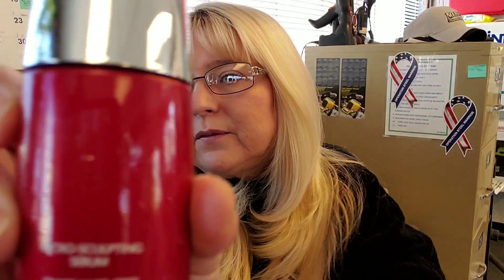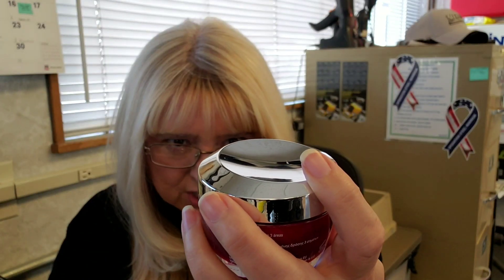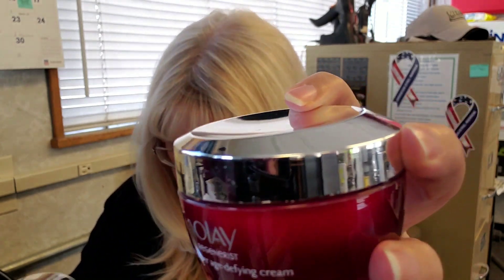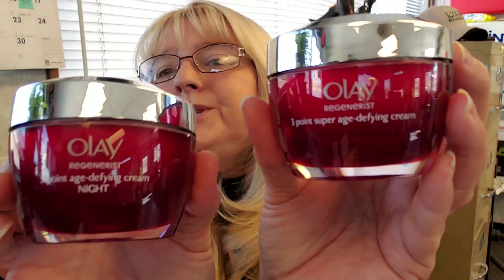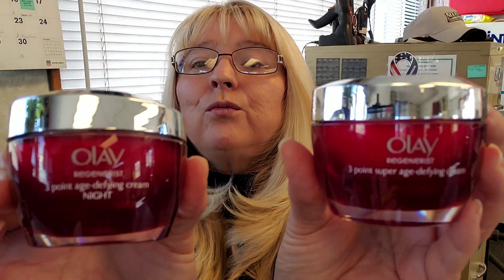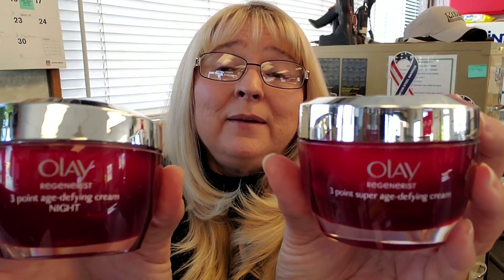Review on Oil of Olay Regenerist 3 Point Age-Defying Moisturizer, Night Cream & Sculpting Serum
UPDATE!  Found it cheaper at Walmart.com, Target.com and Ebay!

Amazon Link for Micro-Sculpting Serum
Amazon Link for Moisturizer
Amazon Link for Night Cream

Hugely effective when used as a foundation primer
Hydration and elasticity found to increase with ingredients such as Vitamin B5, Niacinamide, and Vitamin E
Consumer-friendly pricing, as compared to products at high-end makeup counters
Across-the-board high marks and reviews from consumers… not just on the Olay site, but many other sites as well
Consistent use may slow the visible effects of aging on face and neck.